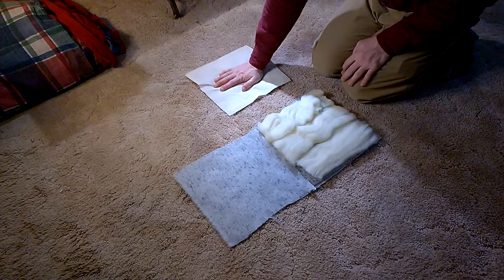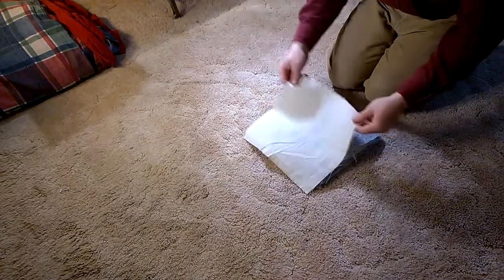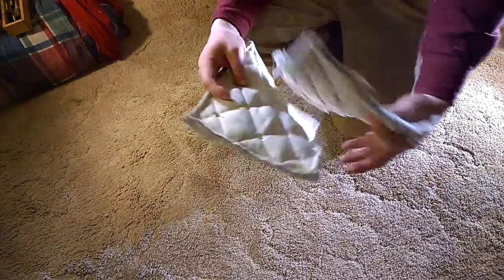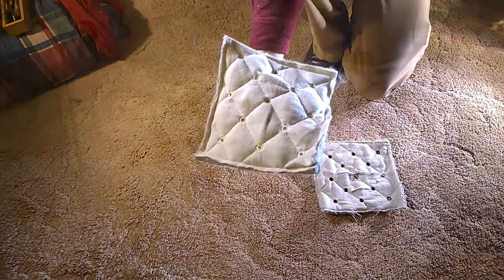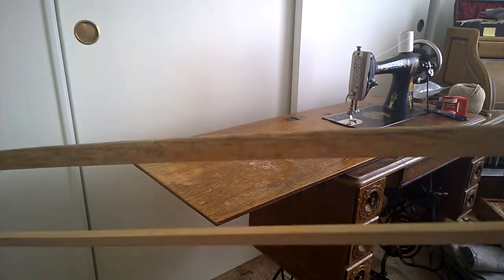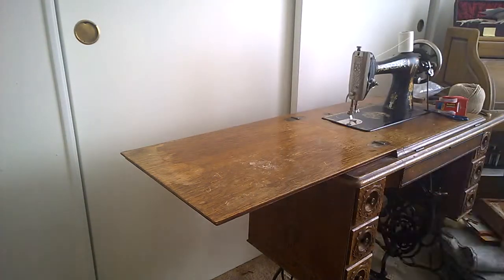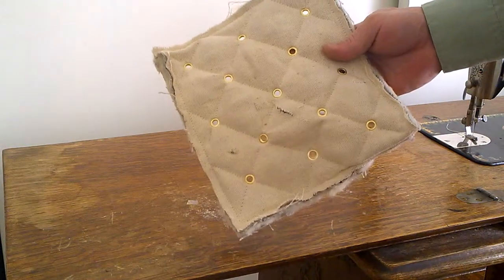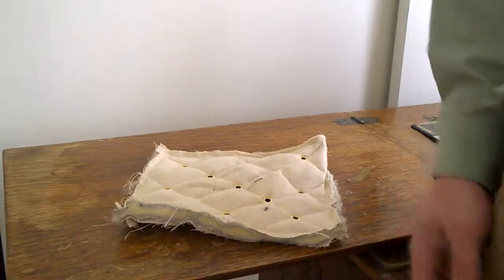Experimenting With Padded Armor - Part 4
Continuation of developing my own version of padded armor.